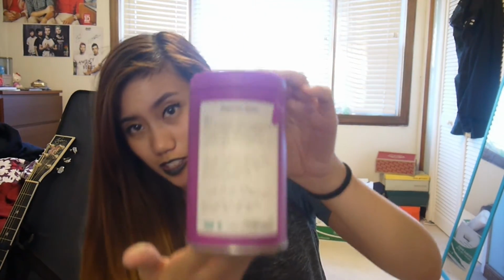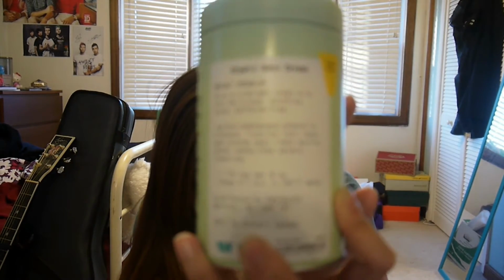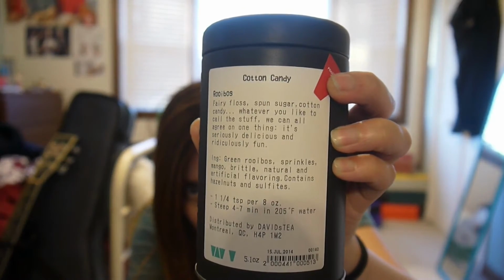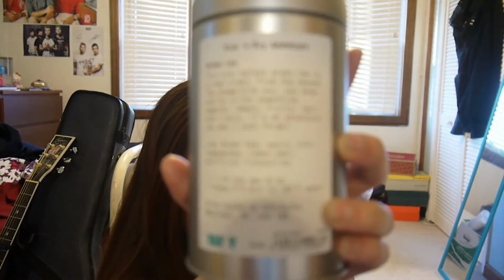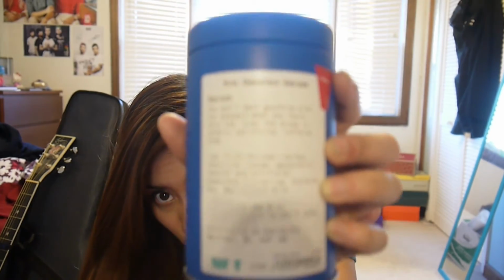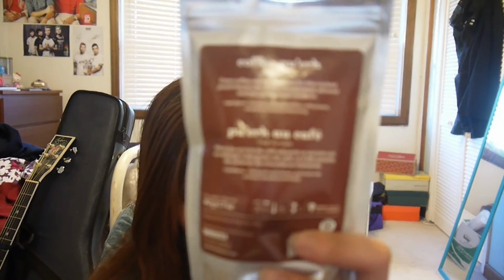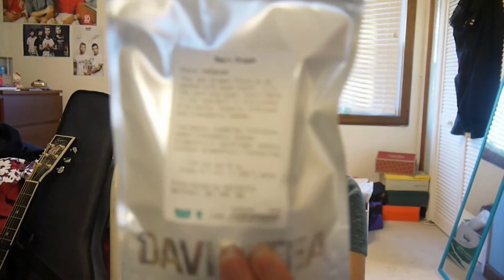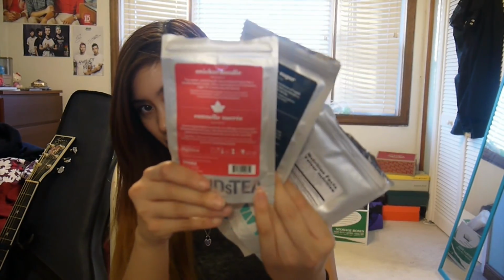David's Tea Collection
Just a glimpse at my ever growing David's Tea collection